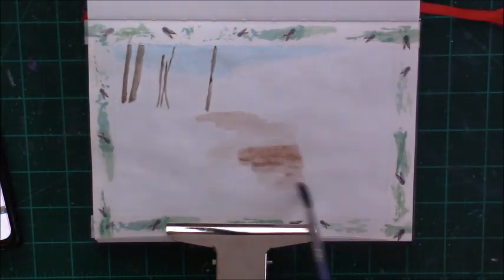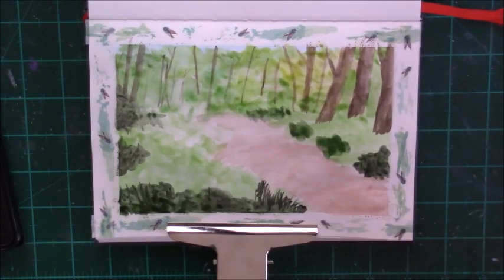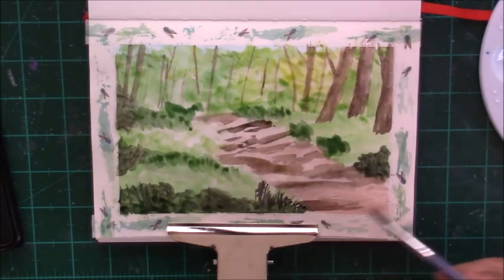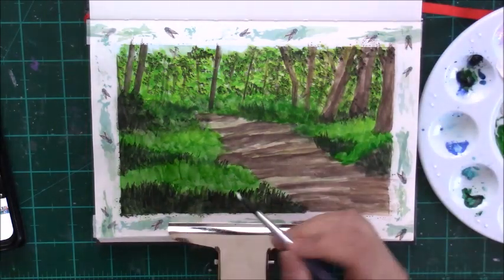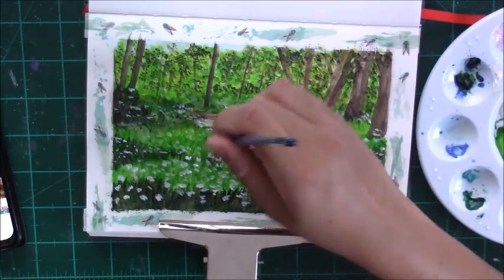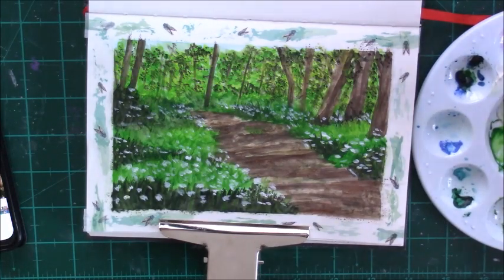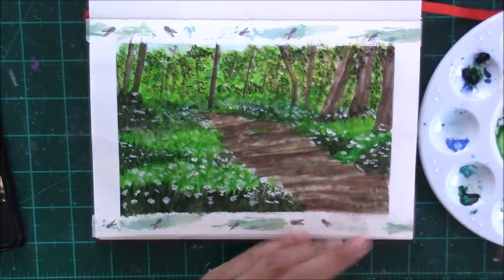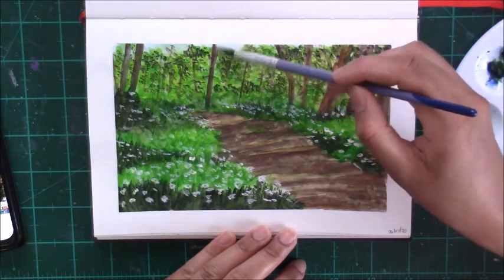Gouache Painting - Pathway In The Woods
In today's relaxing video, I'll be painting this scene of a pathway in the woods, using gouache paints.

Hahnemuhle Nostalgie Sketchbook A5
Mont Marte Gouache Paints
Faber-Castell Round Brush No. 6

Steve Adams - Mosswood